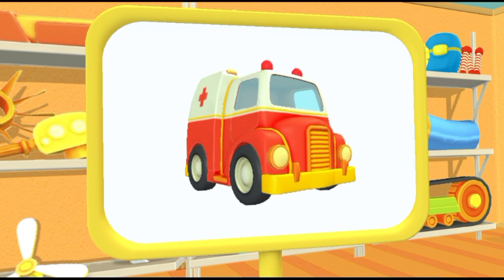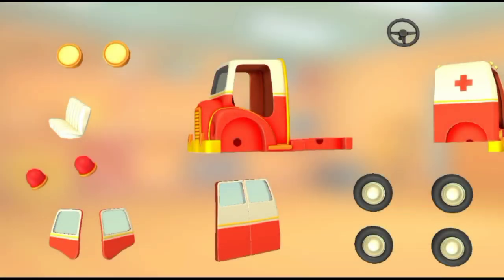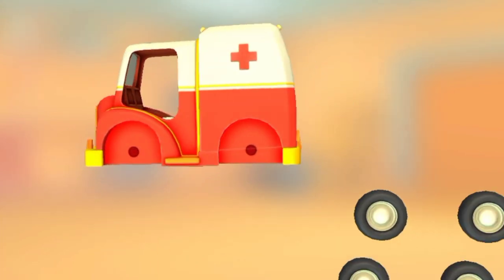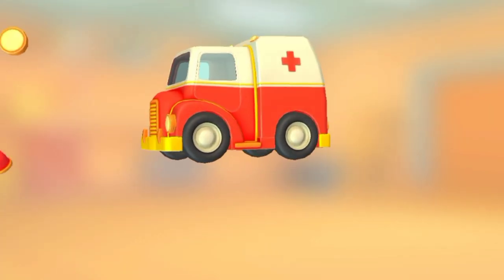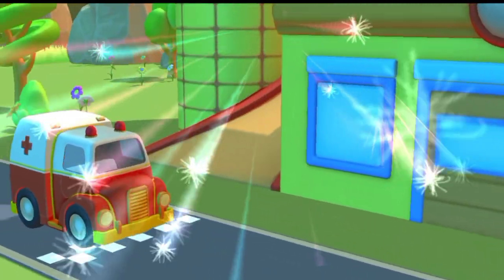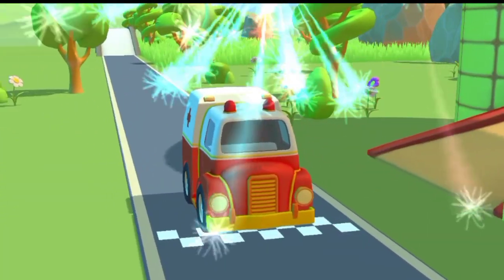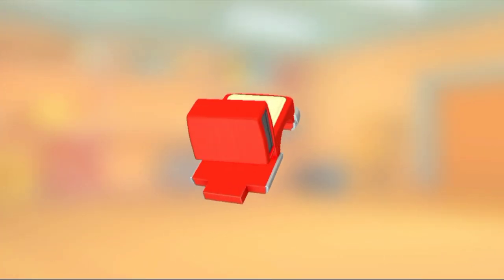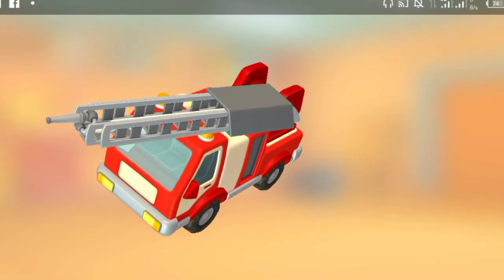awesome this is an Ambulance it helps peoples who get sick.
huh,awesome this is an Ambulance it helps peoples who get sick

kids video